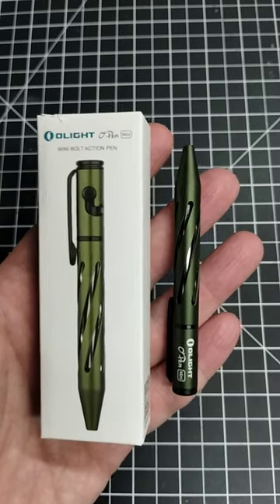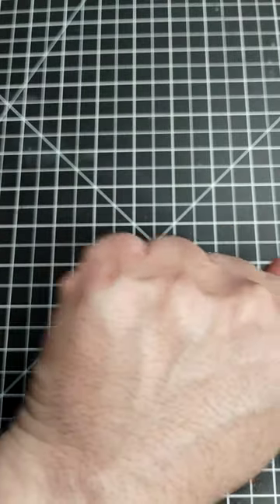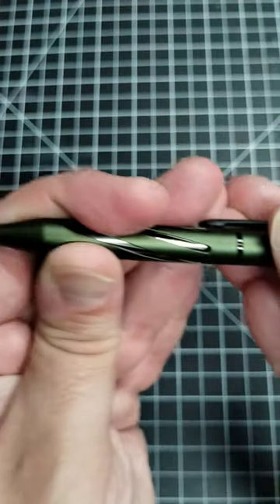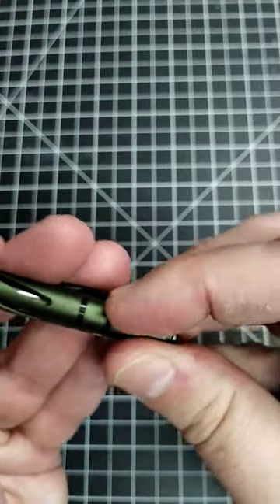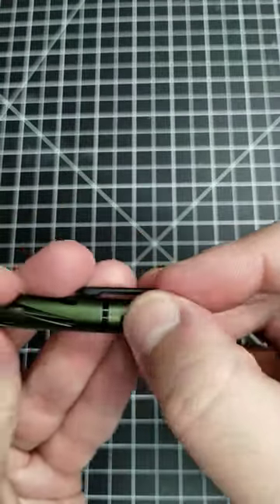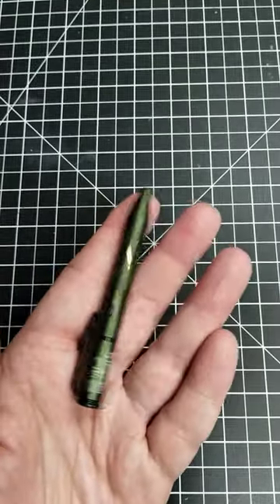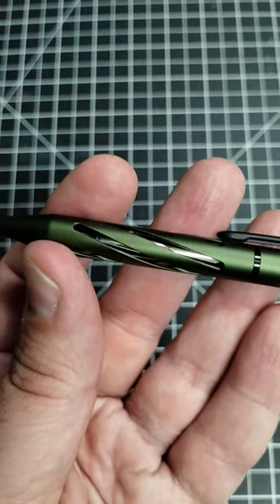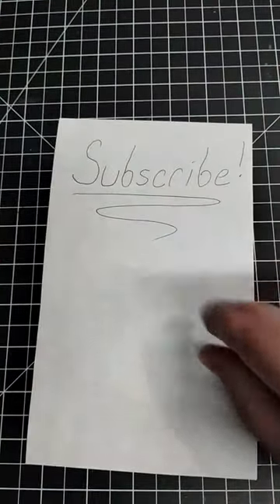Olight O Pen Bolt Action Mini EDC Pen